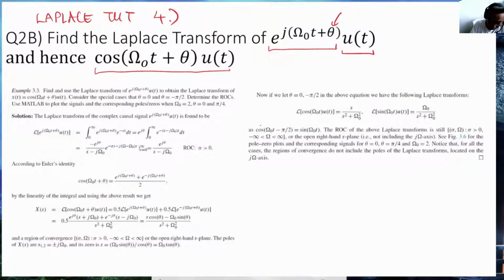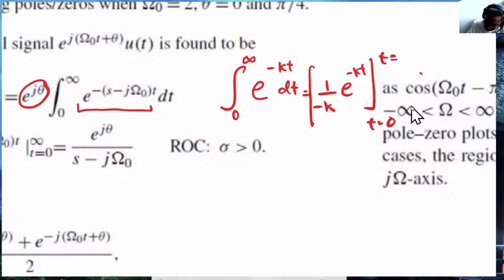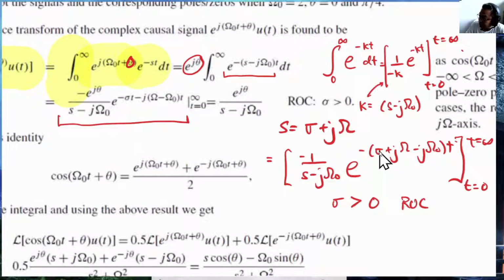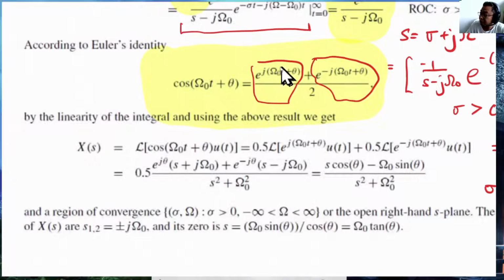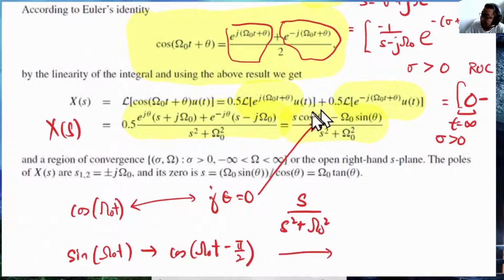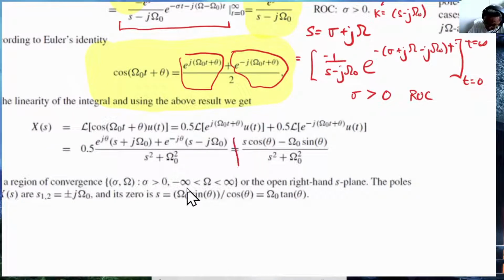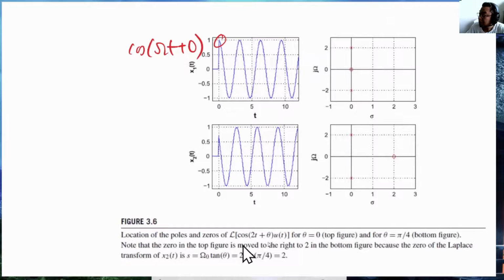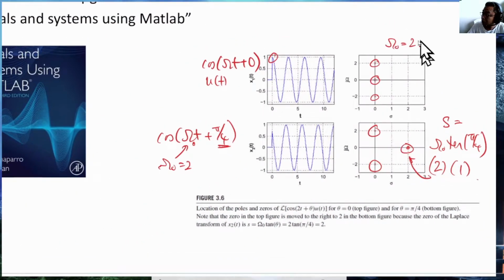LaplaceTransform Tut4B Q2c